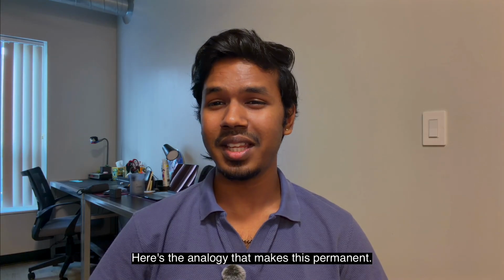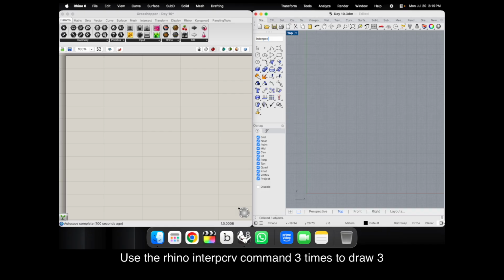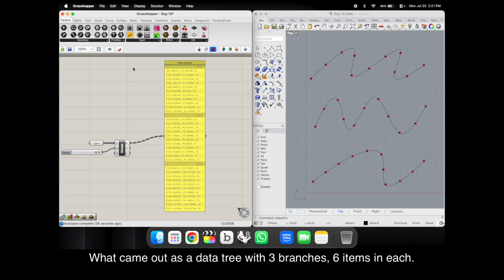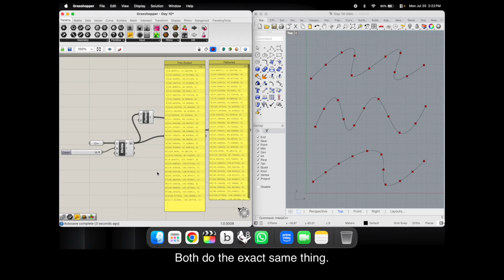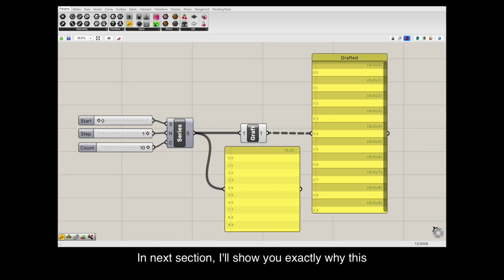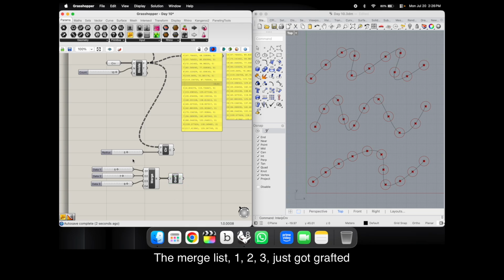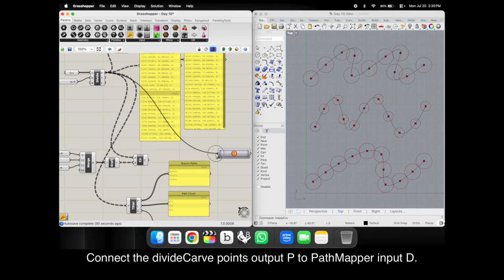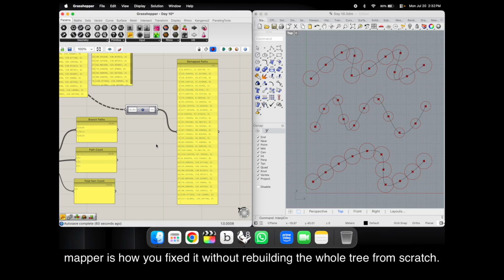Day 09 | Data Trees in Grasshopper FINALLY Explained — Flatten, Graft, Path Mapper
Day 9 is the single most important video in this sixty-day course. If you only watch one lesson from this entire series, make it this one.

Data Trees cause more confusion and more unexplained errors than anything else in Grasshopper — mostly because most tutorials never explain them properly. This video fixes that, using a filing-cabinet analogy that makes the whole concept click.

What you'll learn:
- What a Data Tree actually is, and exactly when Grasshopper creates one
- How to read branch paths like {0;0} and {1;2}
- Flatten Tree and Graft Tree — both the standalone components and the right-click quick options
- Path Mapper for restructuring a tree
- Tree Statistics for inspecting any tree's structure
- How Grasshopper matches two trees together when you connect them into the same component